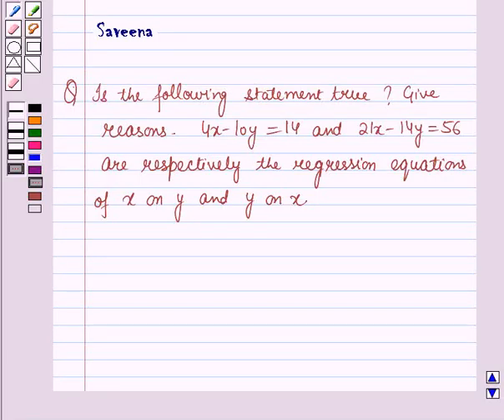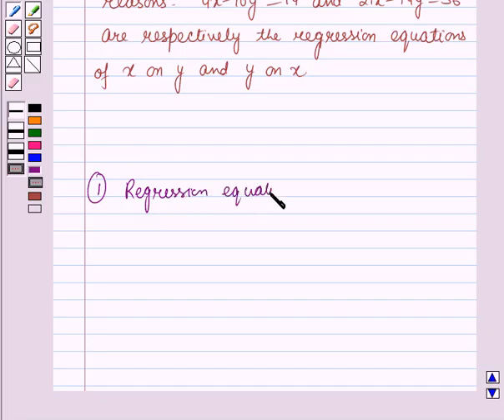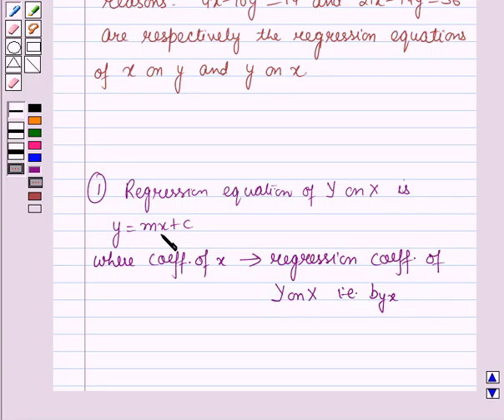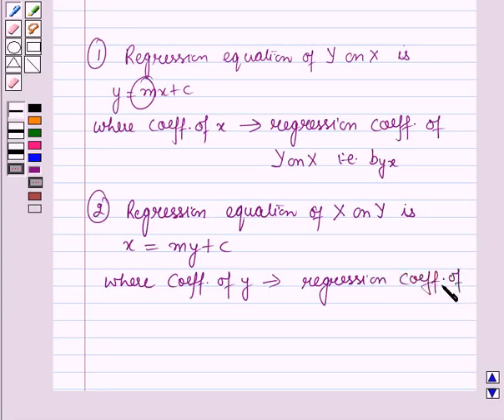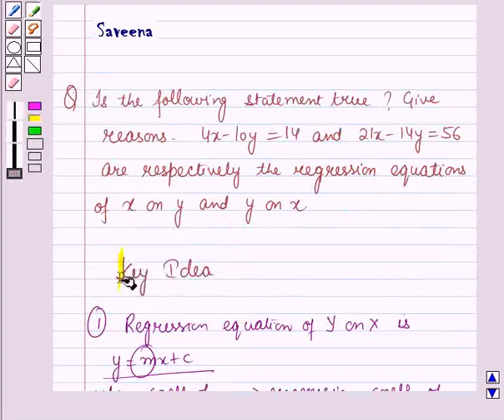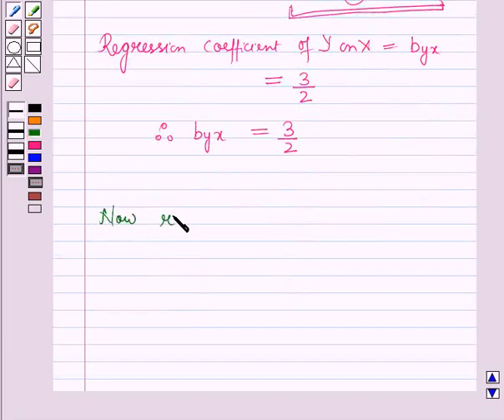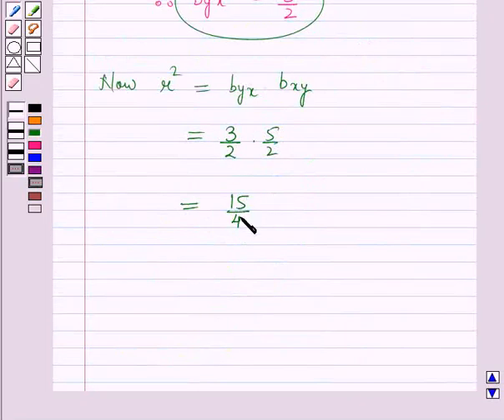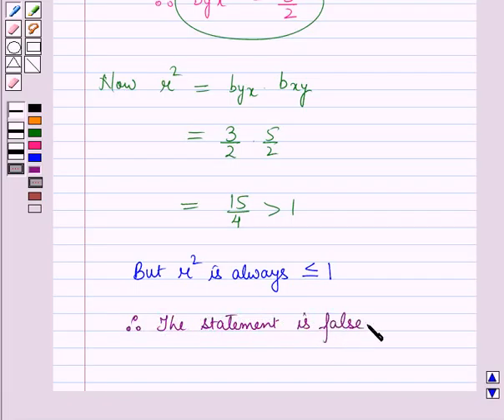Maths XII ICSE 18 SE1